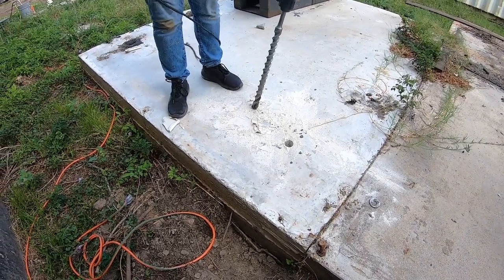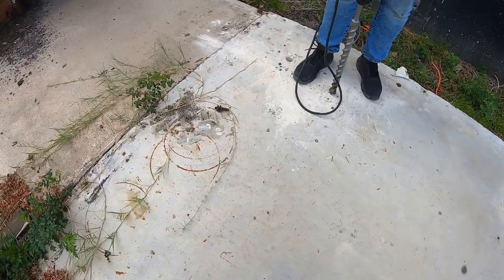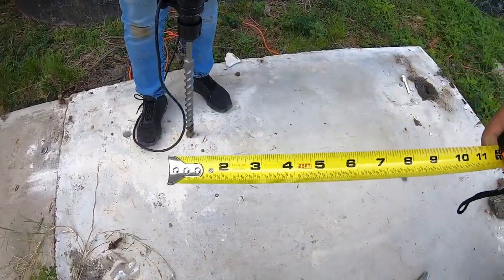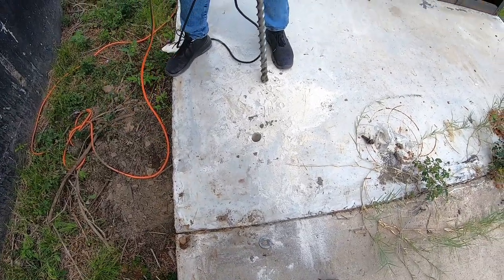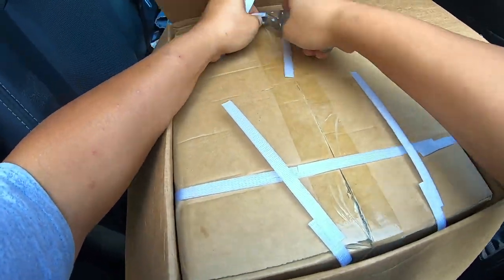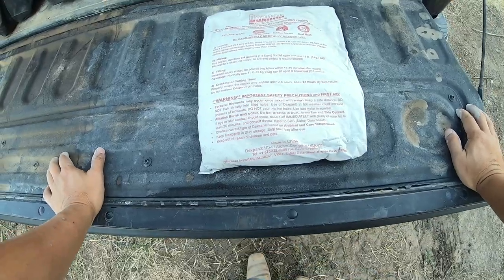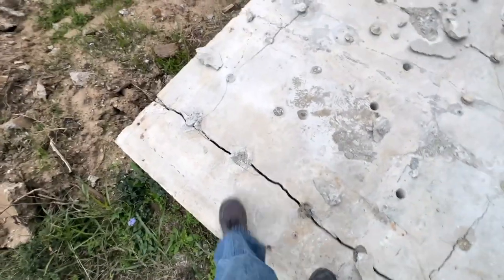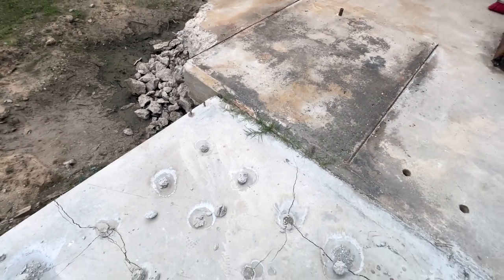DEXPAN - EXPANSIVE DEMOLITION GROUT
What is Dexpan? It is a demolition grout that expands over 24 hours to help create cracks and break concrete, foundation, slabs, rocks, etc. Dexpan is liquid demolition hammer. I found this grout (cement like) material that can break concrete. It is called DEXPAN. It is an alternative from jack hammering concrete slabs to break concrete into pieces. It is demolition without the noise.

In this video I will show you how to drill the holes and I will show you my results.

Please use my link below to buy DEXPAN.